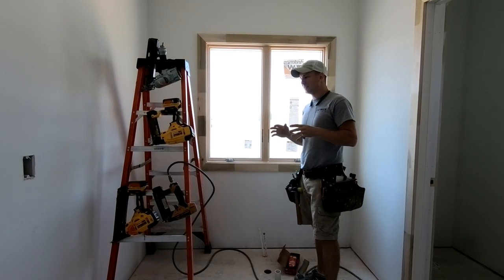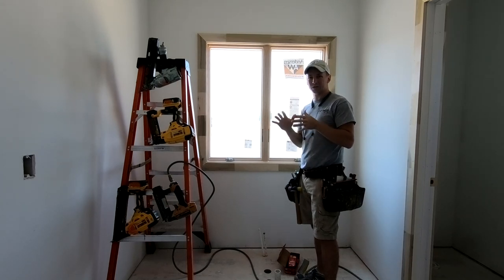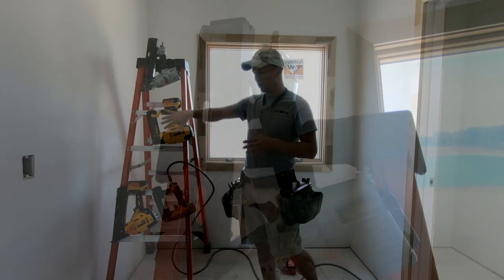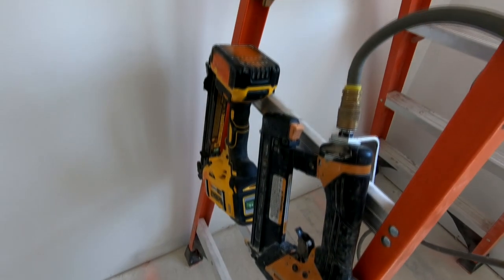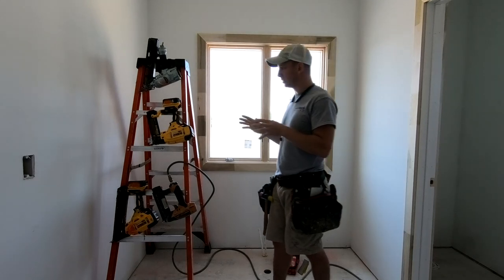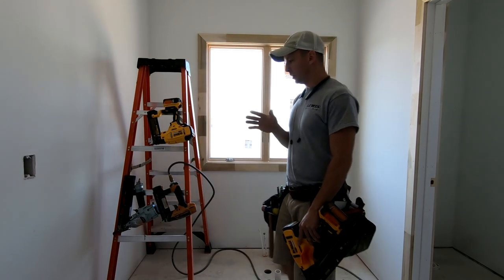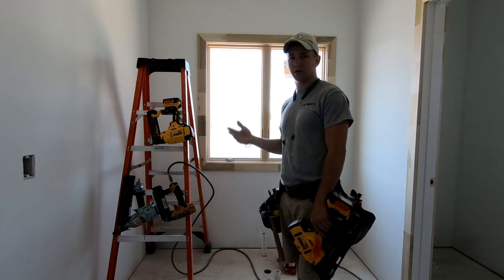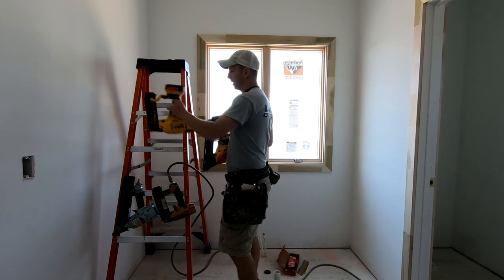Air VS Cordless Nailers Showdown - Dewalt Cordless Nailer 3 YEAR Review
The debate is real...battery VS air nailers. Do cordless nailers have their place in production trim? That's the question we dive into in this video. I also review the 18 and 15 gauge dewalt cordless nailers along with the Hitachi 15 gauge and Bostitch 18 gauge.

Senco PC0350 1/4-Inch Nailer RAFTER HOOK on Amazon (commissions earned)

DEWALT 20V MAX Finish Nailer, Angled, 15GA (DCN650B) on Amazon (commissions earned)
DEWALT 20V MAX Cordless Brad Nailer Kit, 18GA (DCN680D1) on Amazon (commissions earned)
Metabo 15 Gauge Air Nailer on Amazon (commissions earned)
BOSTITCH Nail Gun, Brad Nailer, Smart Point, 18GA (BTFP12233) on Amazon (commissions earned)
Senco 5N0001N Fusion Finish Nailer on Amazon (commissions earned)
Senco Fastening Systems 6E0001N 18Ga Fusion Brad Nailer on Amazon (commissions earned)
MILWAUKEE ELEC TOOL 2743-20 Milwaukee 15Ga Bare Nailer on Amazon (commissions earned)
Milwaukee 2746-20 M18 FUEL 18 Gauge Brad Nailer (Tool Only) on Amazon (commissions earned)